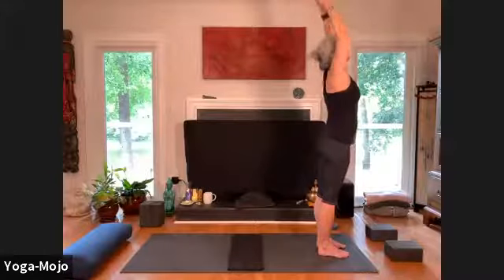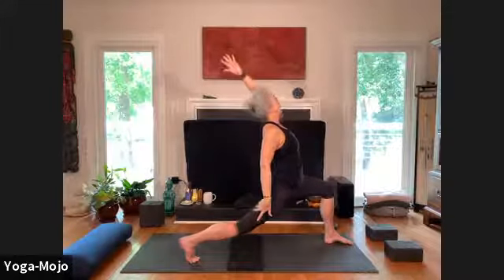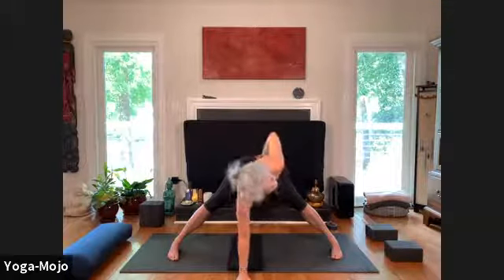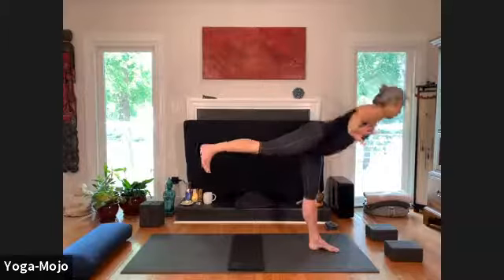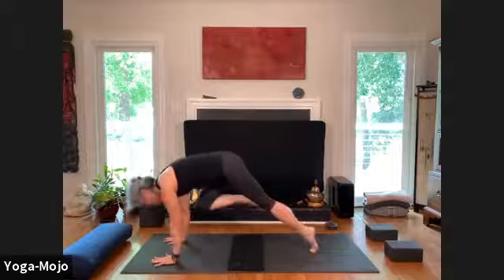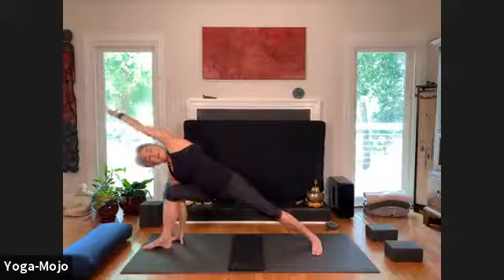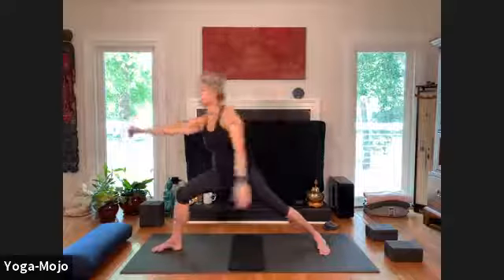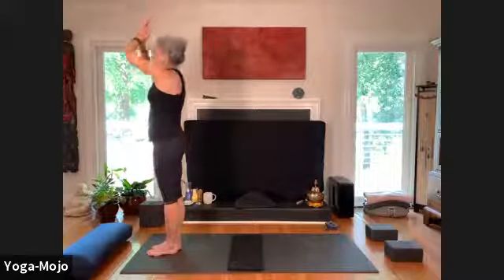Yoga-Mojo Vinyasa Flow~ Just the Flow~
Yoga-Mojo's Methodology is to: Arrive, Awaken & Slowly build a sequence.  Each full length sequence is a series of 'mini-sequences' or a series of mindful poses.  We repeat each mini sequence and add on till we're back in Mountain Pose and can begin again. We then have 'post flow' time including time to stretch and make our way to Savasana.   Here's "Just the Flow" -- a sequence inspired by a story of Krishna and the Peacock~  Enjoy.
Note:  Please give yourself time to connect with breath~
Loretta Jo / Yoga-Mojo's full length practices and more can be found on Vimeo on Demand